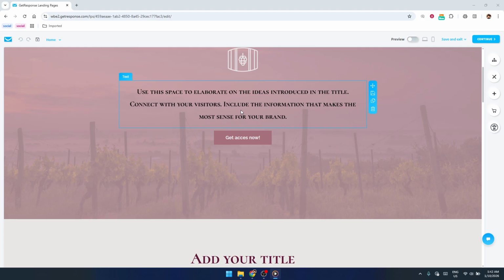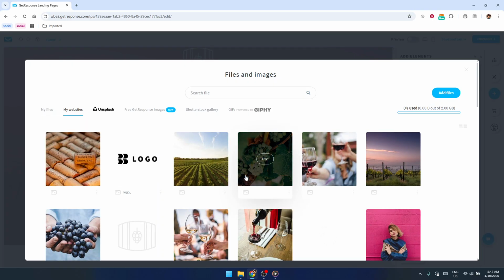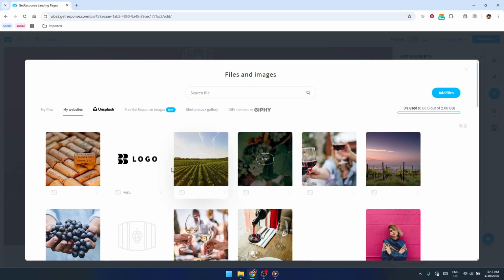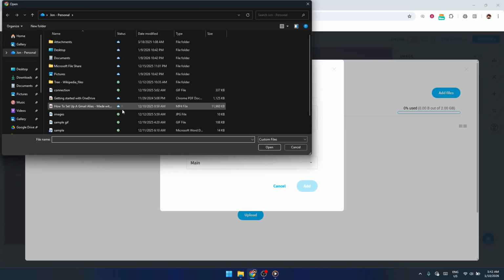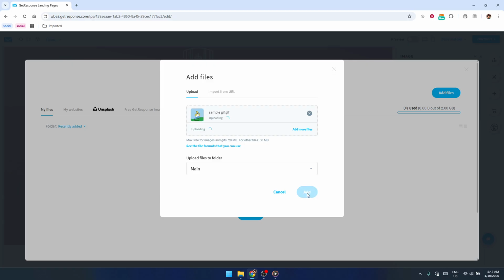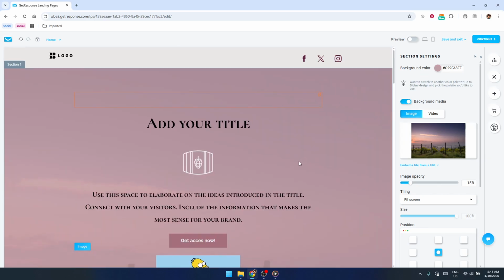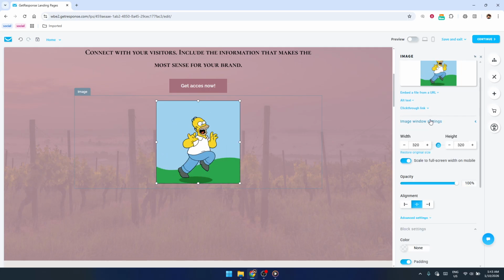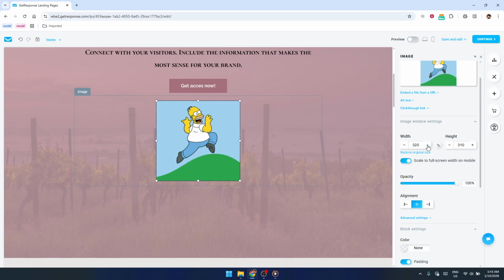How To Insert A Gif Into Getresponse [2026 Guide]